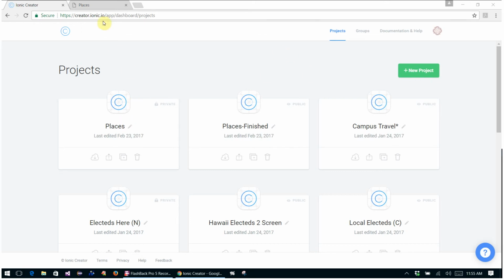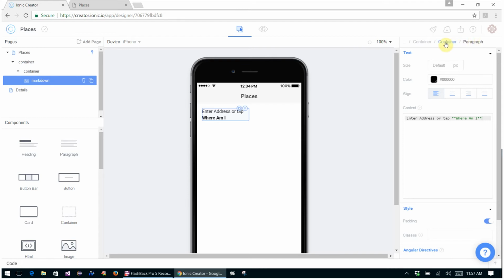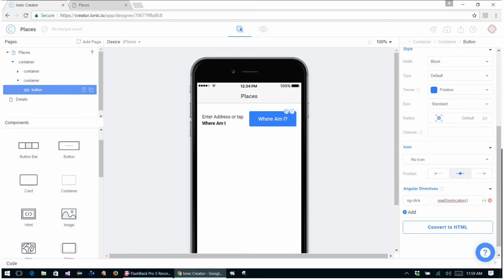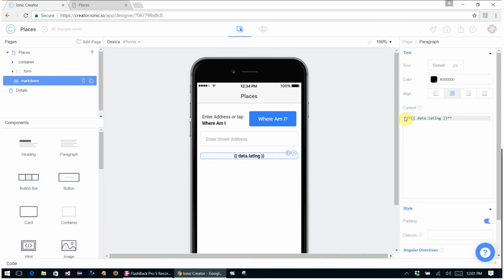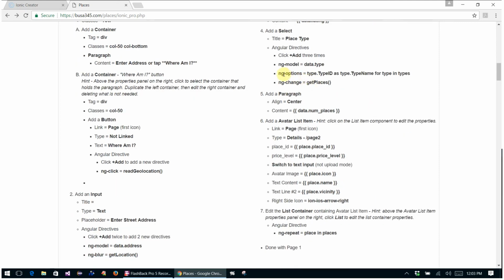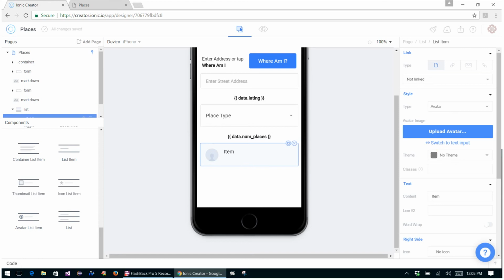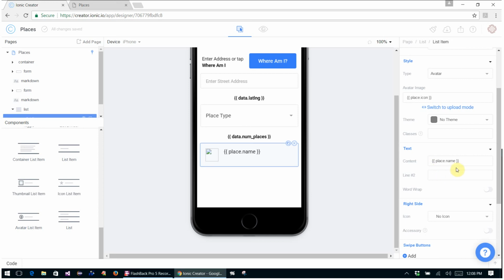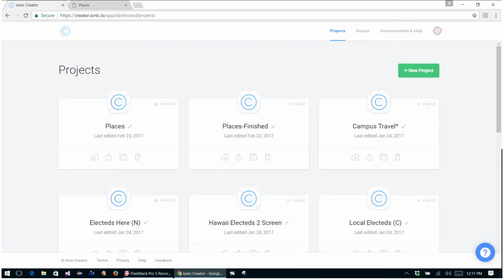Places Mobile App using Ionic Creator - Part 2 - Adding Page 1 Components